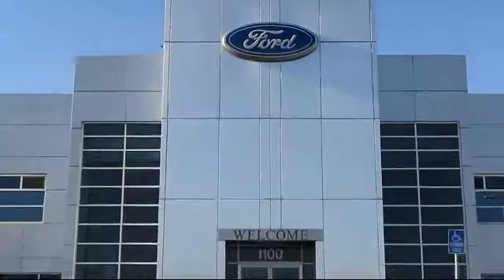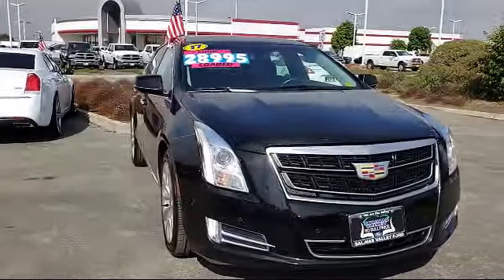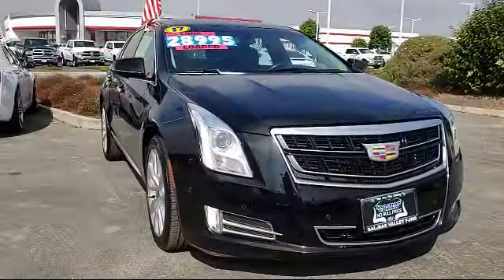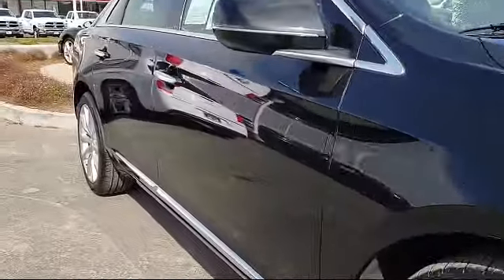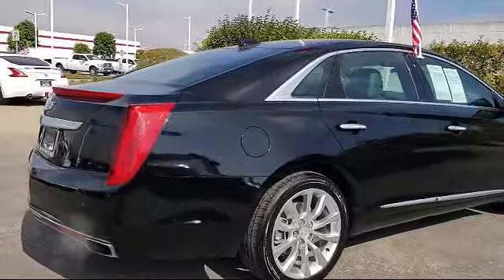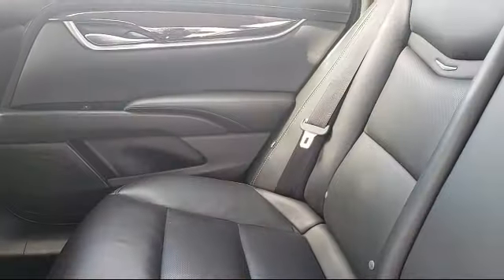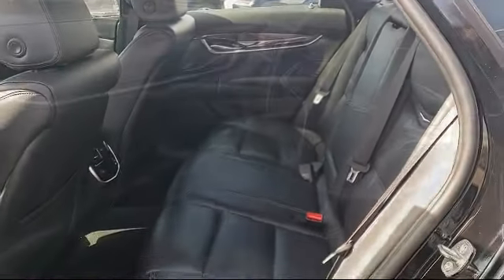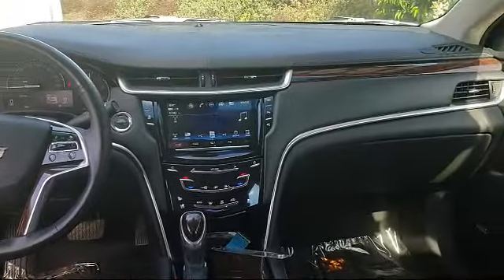2017 Cadillac Xts Sedan Luxury Salinas Monterey Watsonville Marina Seaside Carmel Santa Cruz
2017 Cadillac Xts Sedan Luxury Stock Number: R178444 Vin:2G61M5S3XH9158444.